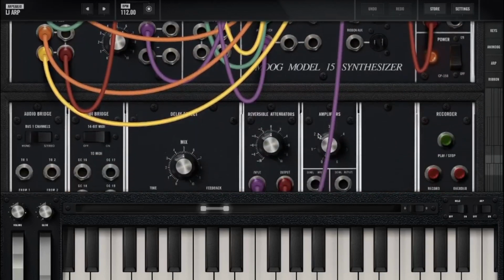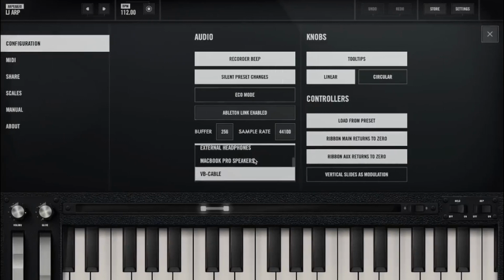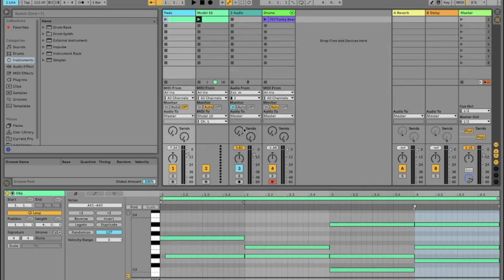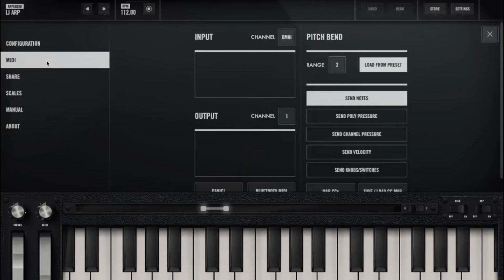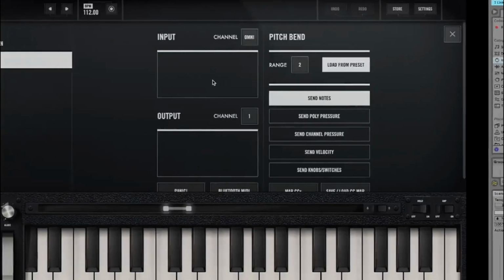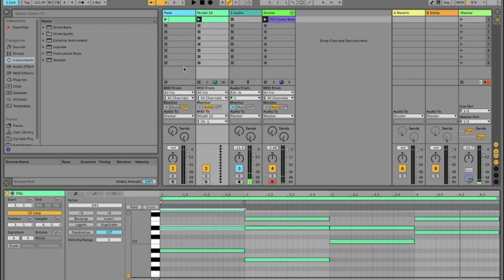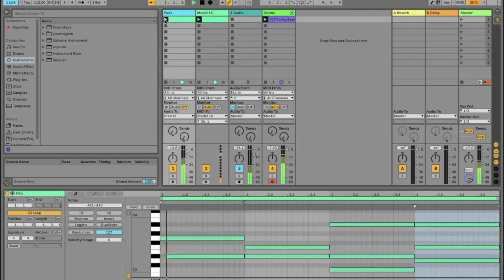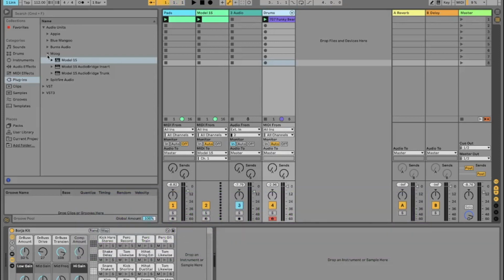Using Moog Model 15 with Ableton Live 11 on M1 Mac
For this video, I demonstrate how I set up Moog Model 15 to work within Ableton Live 11 on an M1 Mac (In my case, MacBook Pro).

To find my latest album "Still...if only for a moment" on Apple Music, Google Play Music, Spotify and more, go